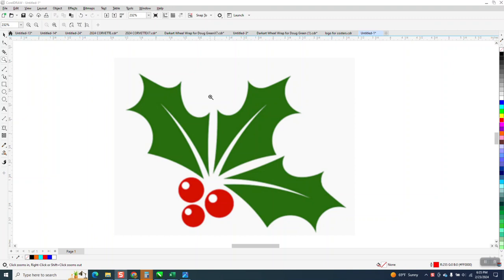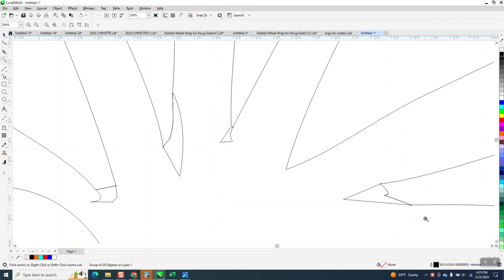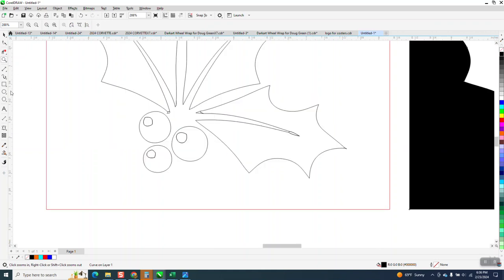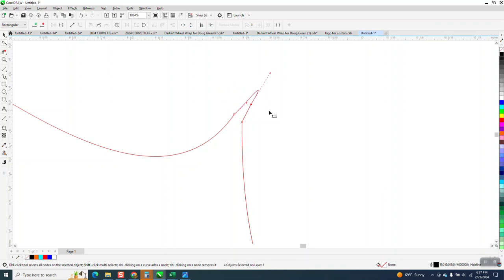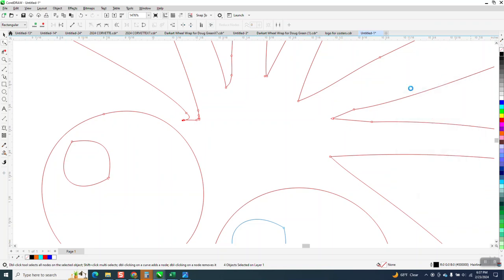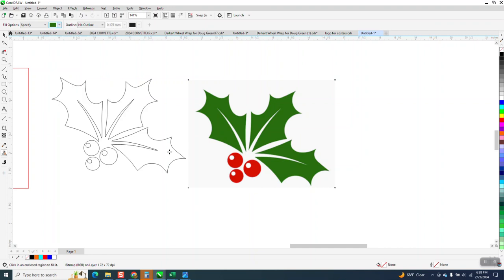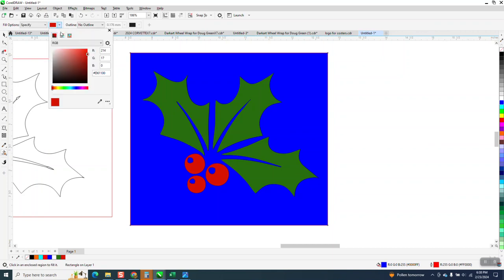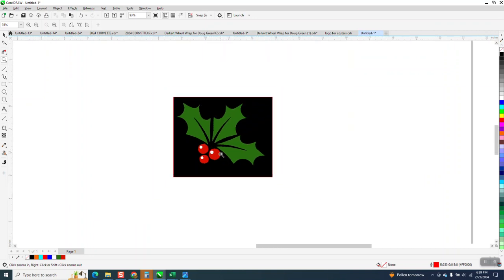CorelDraw Tips & Tricks Trace and Smart Fill